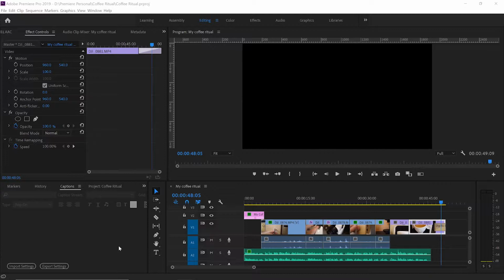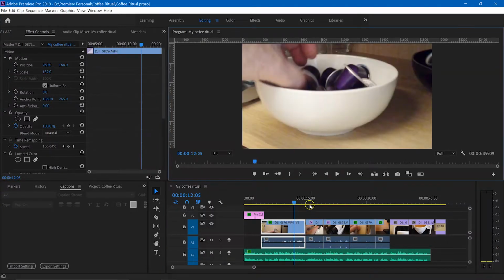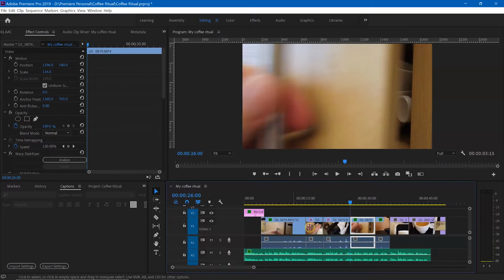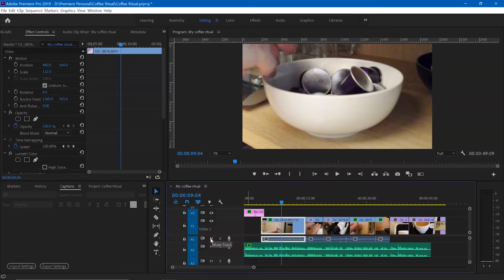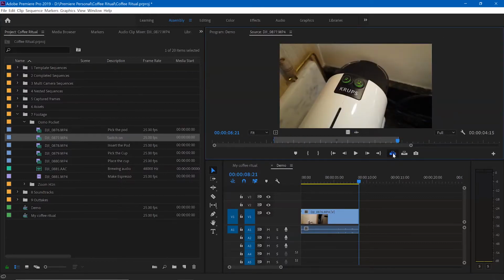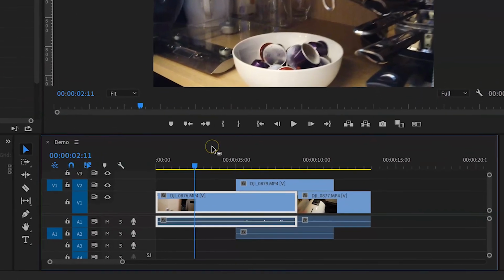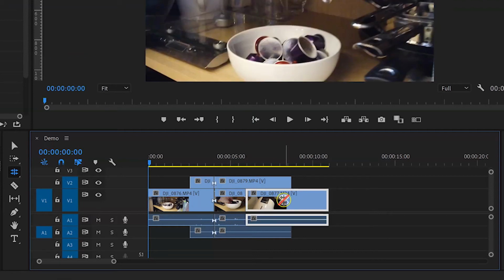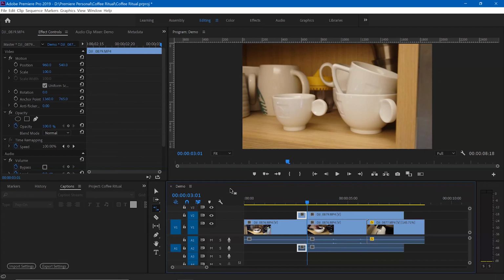Master the Timeline in Premiere Pro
The Timeline is where all the editing action takes place in Premiere Pro. If you master the timeline you will be able to edit quickly an easily. In this third instalment of my Premiere Pro course I take you through how the timeline works, covering the essential features, tools and keyboard shortcuts. If you follow this video you will be equipped to edit like an expert video editor in Premiere Pro.